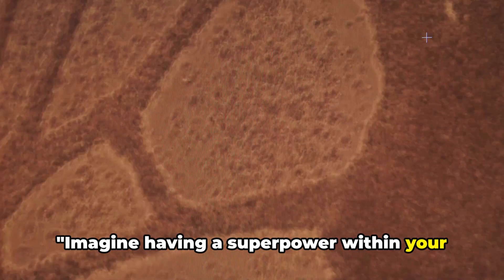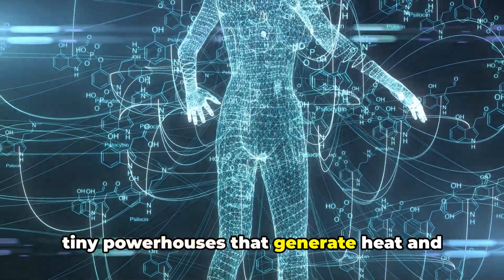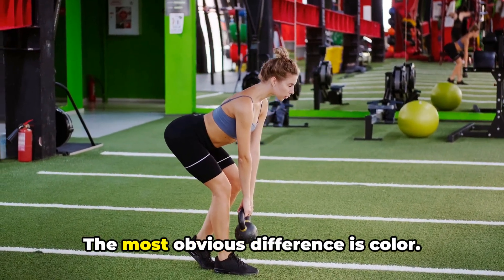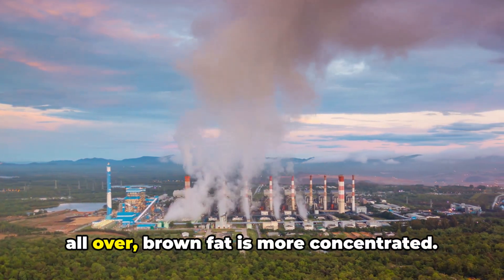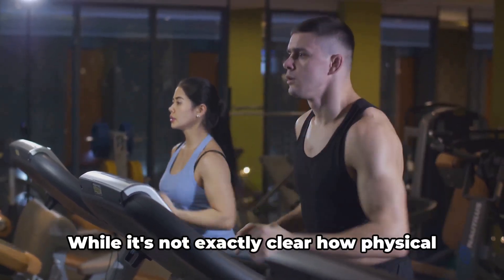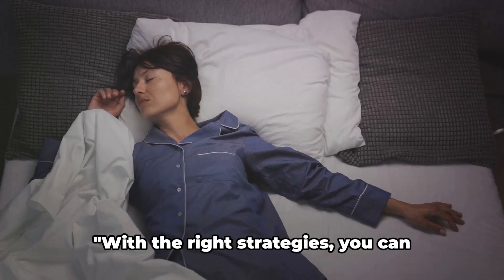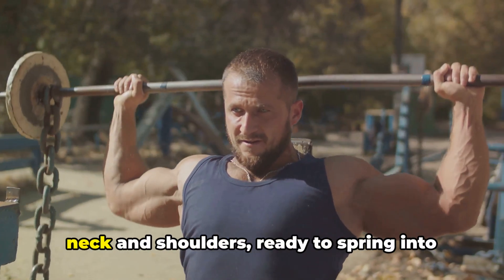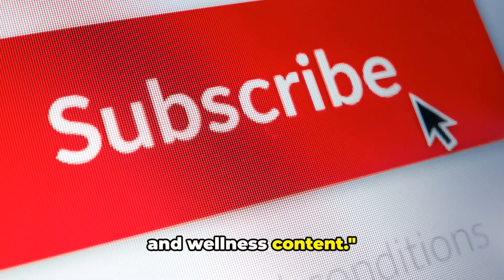Unlocking Brown Fat for a Faster Metabolism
Today's topic is all about brown fat—yes, that's right, the good kind of fat that can actually help you lose weight. Have you ever wondered what brown fat is and how you can increase it naturally to boost your metabolism? Well, you're in the right place!

In this video, we'll explore the science behind brown fat and uncover some exciting methods on how to increase it in your body naturally. Brown fat, unlike its counterpart white fat, is metabolically active and burns calories to generate heat. By increasing your brown fat levels, you can potentially enhance your body's ability to burn excess calories and shed those stubborn pounds.

We'll discuss various techniques backed by science that can help activate and promote brown fat production. From simple lifestyle changes like exposure to cold temperatures and incorporating specific foods into your diet to engaging in certain types of exercise routines that can rev up your brown fat activity—there's a range of strategies you can implement to harness the power of brown fat for weight loss.

If you're ready to discover the secrets of how to increase brown fat and leverage its fat-burning potential, then make sure to watch this video till the end.

Join us on this journey to unlock the mysteries of brown fat and learn practical ways to achieve your weight loss goals naturally. Get ready to say goodbye to unwanted pounds and hello to a healthier, more energized you! Thanks for tuning in, and let's dive right into the world of brown fat together. Remember, your body's potential is limitless—let's tap into it!